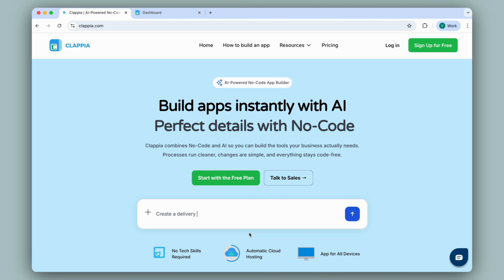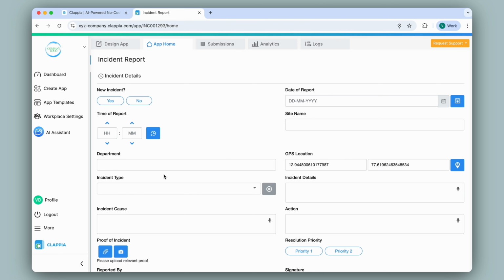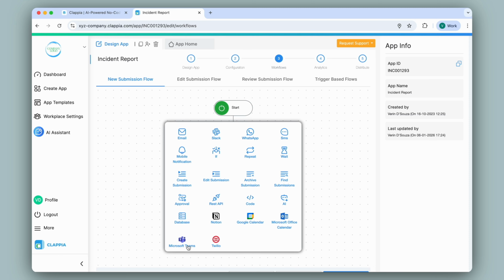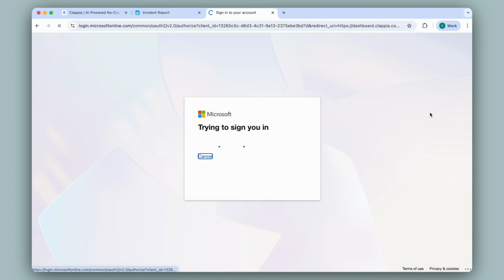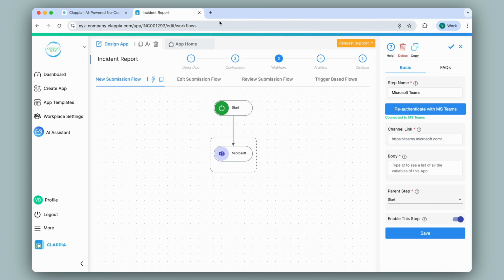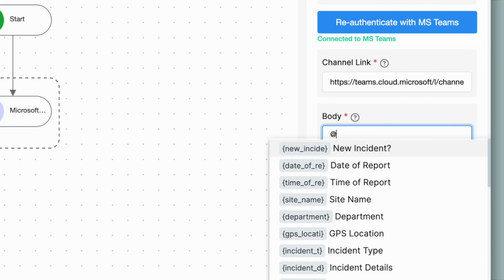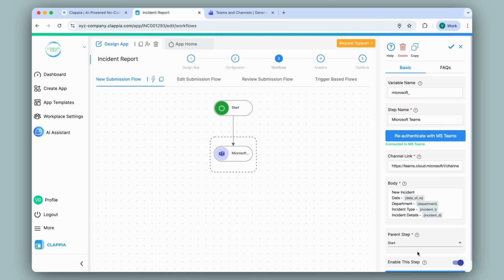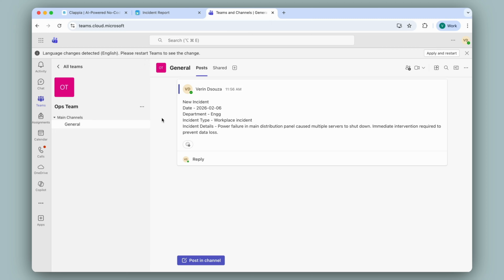Microsoft Teams Notifications from Clappia ⢸ Automate Team Alerts ⢸ No-Code Low-Code Platform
If your team already works out of Microsoft Teams, it makes sense for important updates from your apps to reach them there automatically. With Clappia’s Microsoft Teams integration, you can send real-time notifications from your apps directly into a Teams channel, so your team stays informed without switching tools.

This video shows how to connect a Clappia app to Microsoft Teams and post messages to a specific channel whenever an action occurs in the app, such as a new submission or an update. It’s especially useful for incident reporting, approvals, operational alerts, or any process where visibility matters.

Connecting Clappia workflows to Microsoft Teams
Authenticating a Teams account for sending messages
Posting updates to a specific Teams channel
Including app data dynamically in Teams messages
Using Teams notifications for faster team awareness

Visit clappia.com for documentation and support
Follow us for real-world Clappia use cases